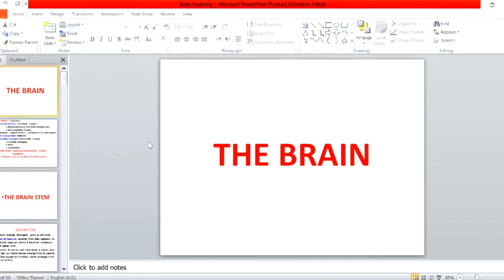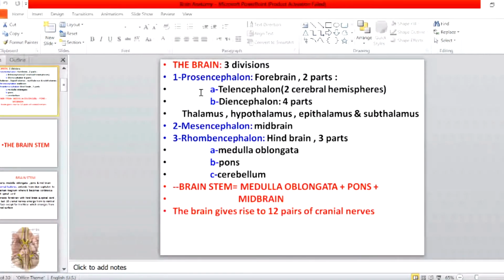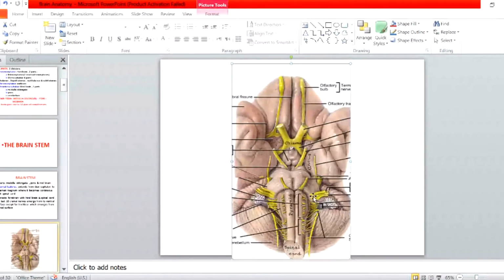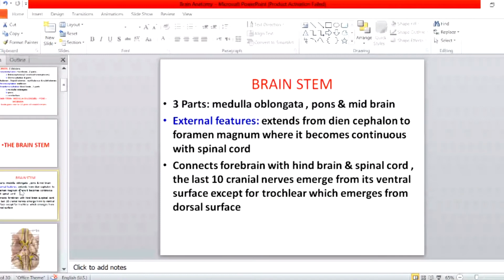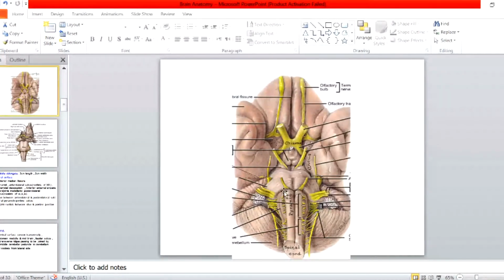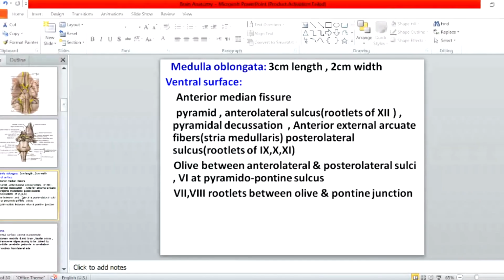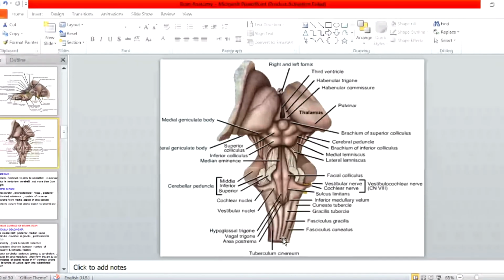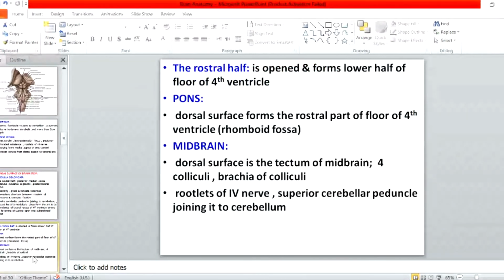17. Brain | Anatomy THEORY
Second Stage
Anatomy THEORY
17. Brain